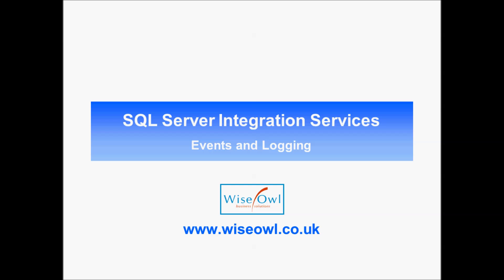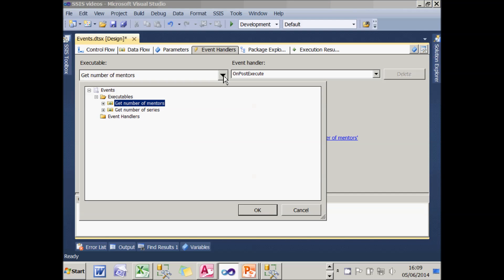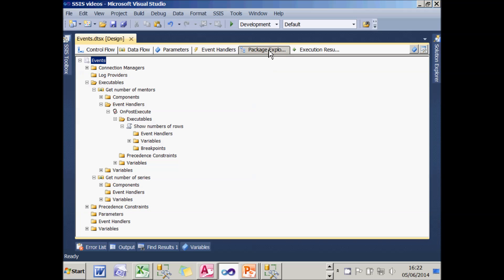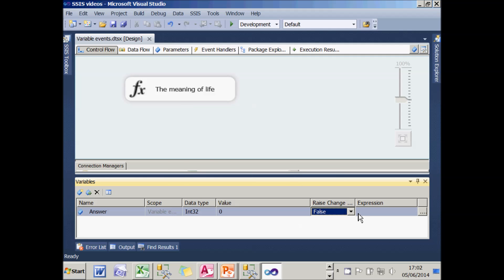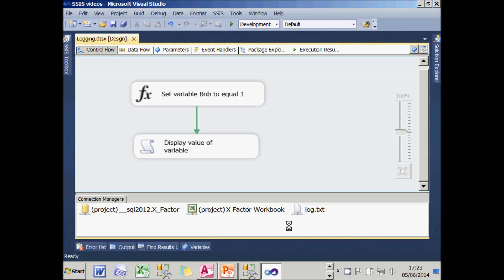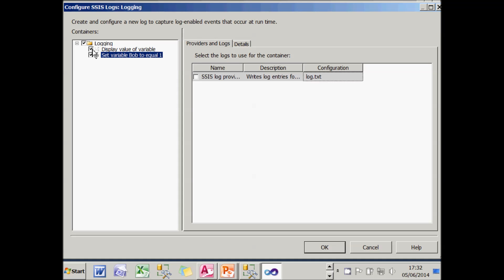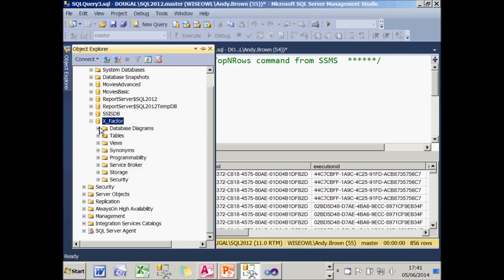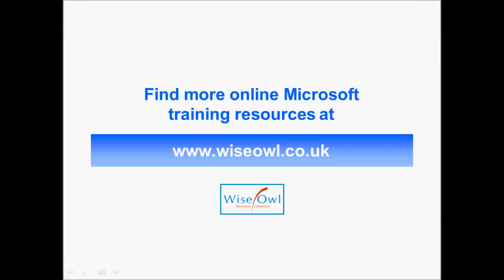SQL Server Integration Services (SSIS) Part 17 - Event-handling and logging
- attaching events to different parts of a package (including when a variable's value changes)
- logging what's happening in a package to a text file or to SQL Server
- creating audit transforms to add additional columns in data flow

If you like the style of our tutorials but think that there is no substitute for classroom training, we agree!  Have a look at our two-day SSIS introductory course (the course runs in the UK, and in warm countries by arrangement).